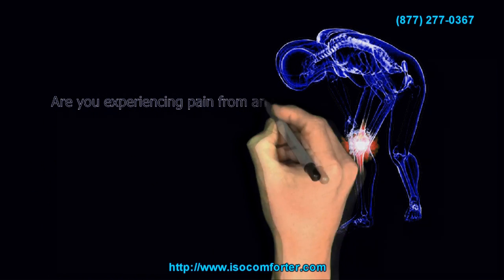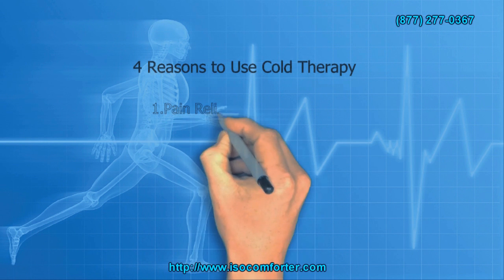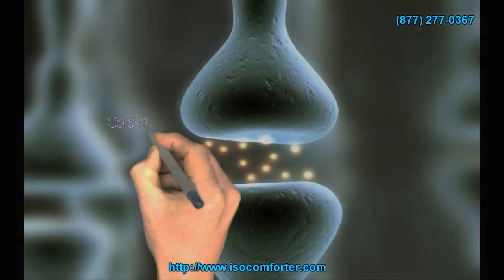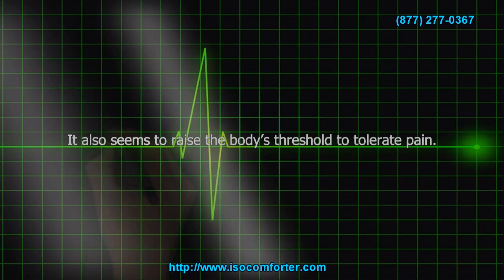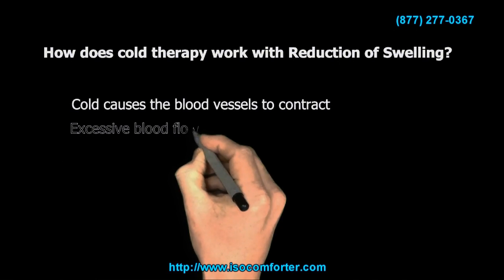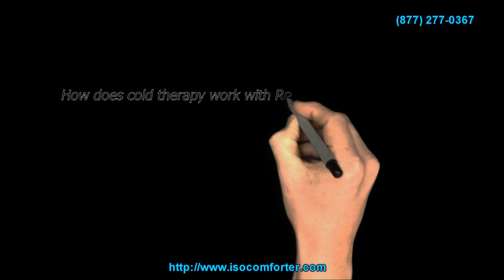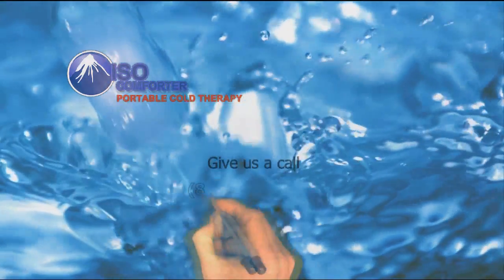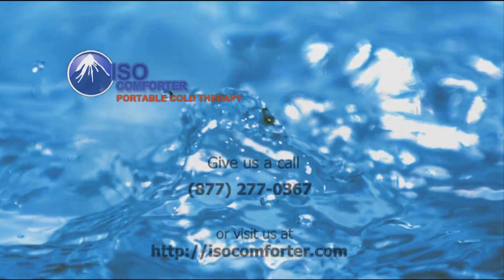How to Relieve Back & Joint Pain in NYC. in CA. in FL.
4 Reasons to Use Cold Therapy
How do you know if you should be using cold therapy?  The first thing you should do id always check with your physician to be sure you’re using the proper therapy for your diagnosed condition. Using the inappropriate hot versus cold therapy can actually cause even further tissue damage and prolong the recovery process.
Here are some reasons why you want to use cold therapy and why ice therapy can be helpful.
1. Pain Relief
2. Reduction of Swelling
3. Reduction of Muscle Spasms
4. Less need for Pain Medicine
Pain relief is probably the most common reason for utilizing ice therapy. There are several different theories as to why cold therapy is so effective for relieving pain.  Cold slows down the electrical impulses going to your brain telling you you’re in pain. It also seems to raise the body’s threshold to tolerate pain, possibly by the release of extra endorphins which is the body’s natural pain reliever.
The reduction in swelling is controlled by the same process. Cold causes the blood vessels to contract. Since excessive blood flow to the injured area causes swelling, just like a cut, the narrowing of the blood vessels themselves will reduce the amount of blood getting to the area of concern, reducing swelling and or bleeding.
Cold can also be very effective in reducing muscle spasms. In a number of cases, pain is actually the cause of a muscle spasm so by reducing the pain, you also reduce the muscle spasm.
This is a very brief explanation and does not encompass all factors involved, hopefully it’s given you a little better understanding of what cold therapy can be used for and why it can be helpful.
For years, IsoComforter has proven itself in real-world conditions on patients that have reported exceptional outcomes when using our product. Professional and amateur athletes use cold therapy routinely to keep the performing at their best.
For the ultimate in cold therapy treatment, trust IsoComforter. It's easy to use and proven effective.
To learn more about IsoComforter's quality products, call our office today or visit our
About IsoComforter
Since 2000, IsoComforter, Inc. has been committed to providing the highest quality product possible, through our highly skilled and dedicated employees and state-of-the-art and patented products. This commitment to quality is what makes IsoComforter stand out ahead of our competitors and enables us to deliver quality products to our customers. IsoComforter is located in South Florida and manufactures and delivers quality products nationwide.